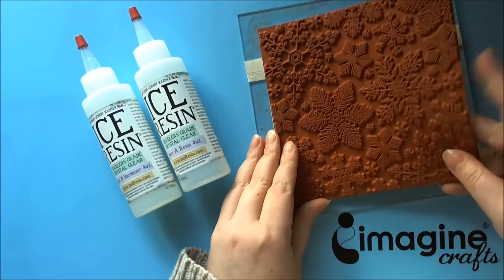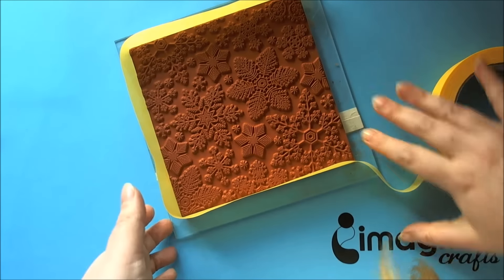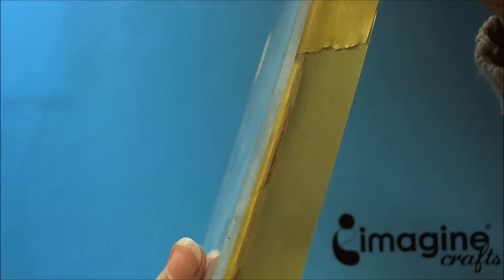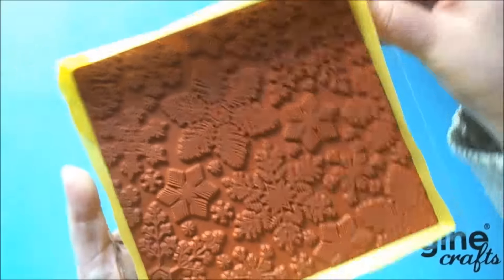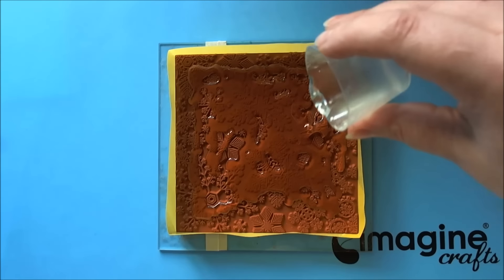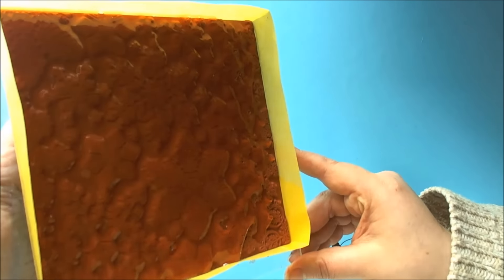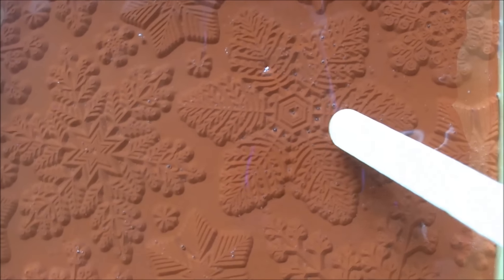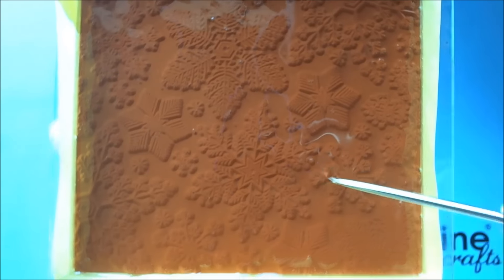ICE Resin Casting From a Rubber Stamp